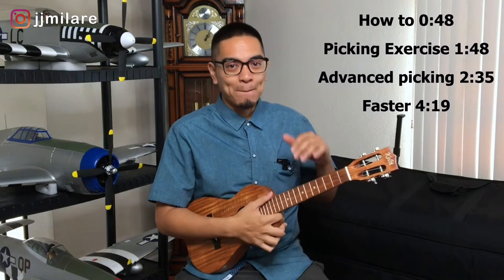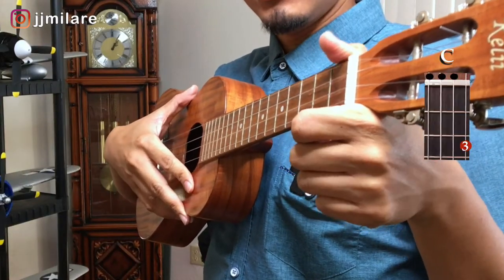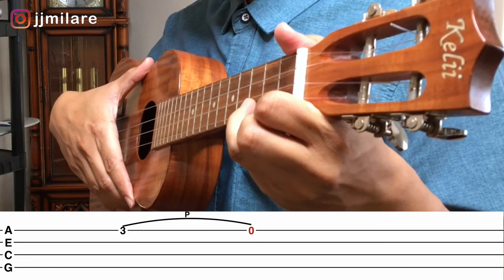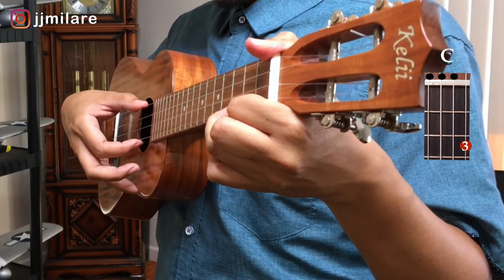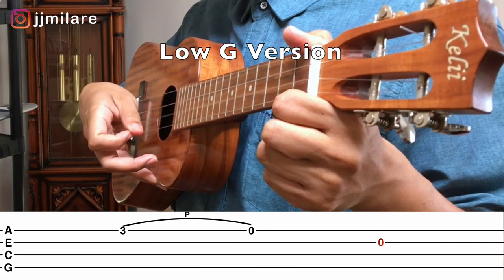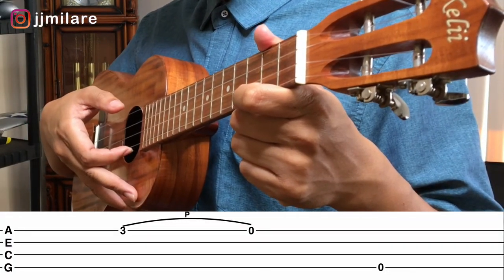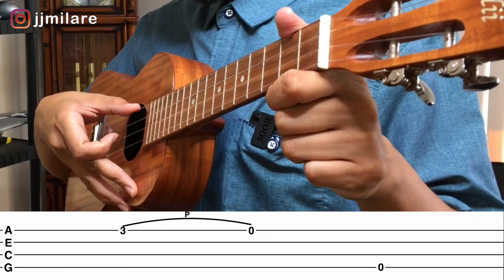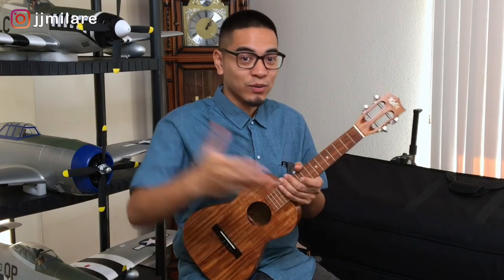Ukulele Picking Tutorial Pulloffs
The coolest and funnest (yes funnest) fingerpicking technique in all of ukulele!
I learned this technique when I was a kid and I still play this picking fingerstyle to this day!
It’s simple, easy, and doesn’t change!

You can use this fingerpicking technique on whatever chords the song is playing in. You would just pick and choose which frets to do it on, but the picking fingerstyle technique will be the same throughout the whole ukulele song!

Here's an awesome picking book by Hawaii's ukulele masters!

How to do it step by step 0:48
Exercise 1:48
Advanced exercise 2:35
Faster! 4:19